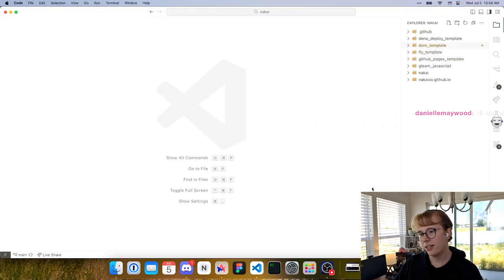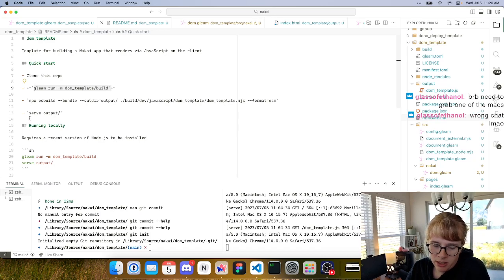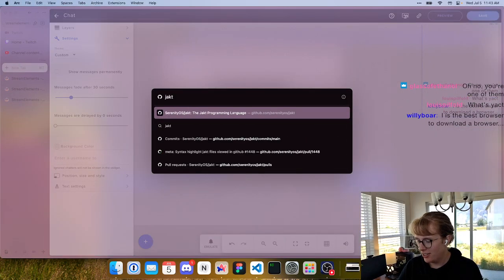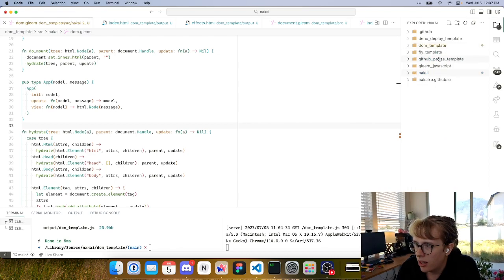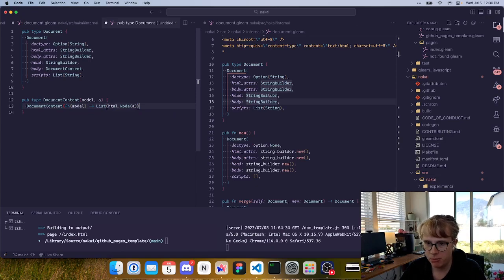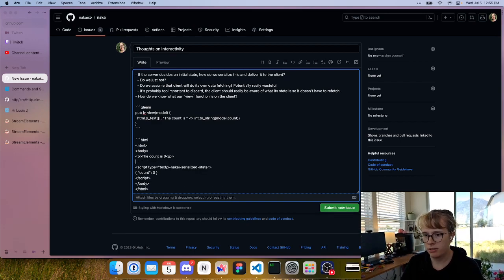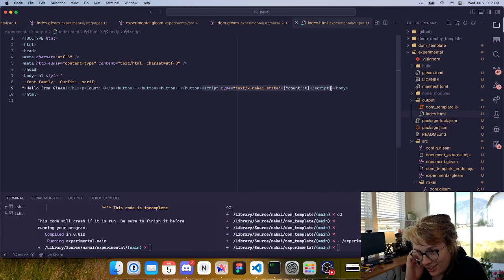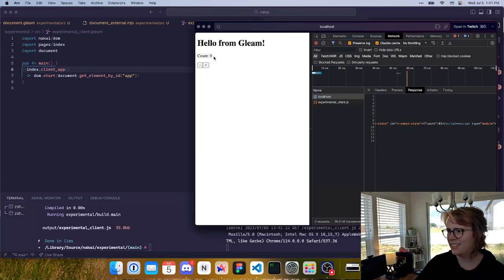Working on browser interactivity in Nakai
In which I...
- Talk about some work I did on Nakai recently
- Get side tracked a ton
- Start working on integrating a server-rendered page and the client-side reactivity model

Come watch me live sometime!